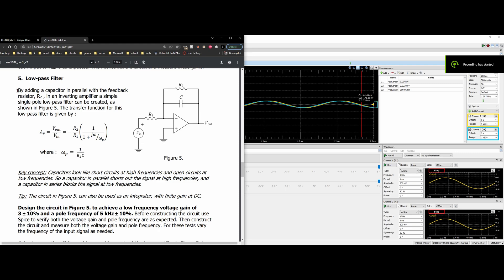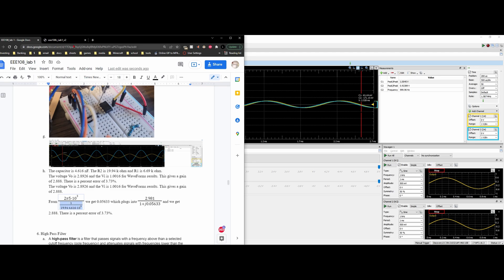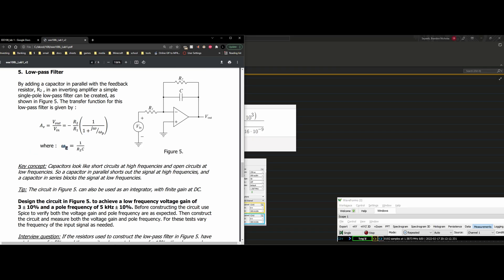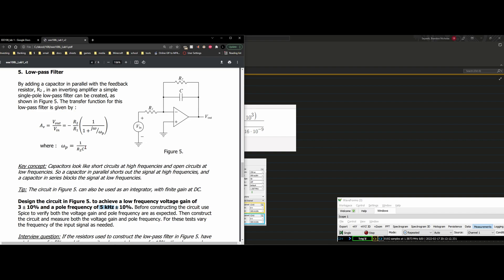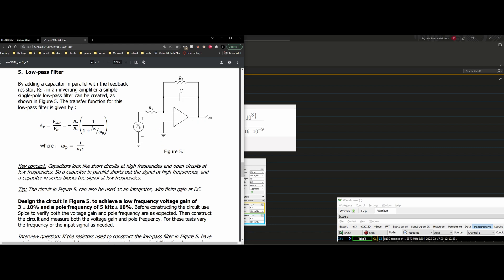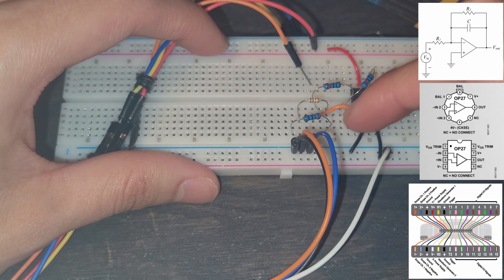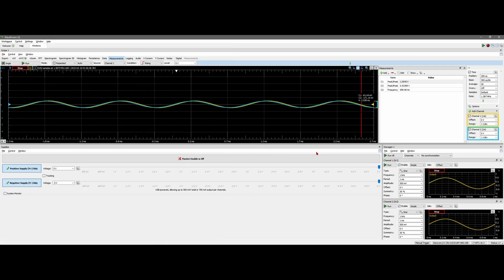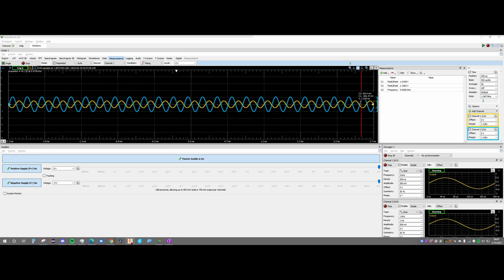Low-Pass Filter on breadboard and analog discovery (Electronics 1 LAB | Opamp Applications)